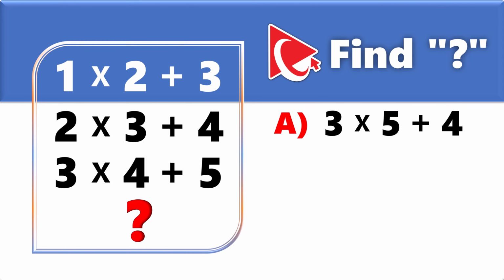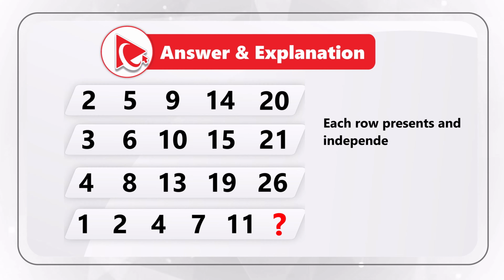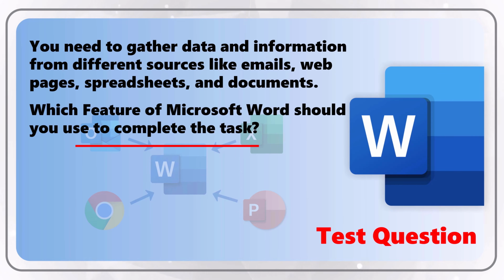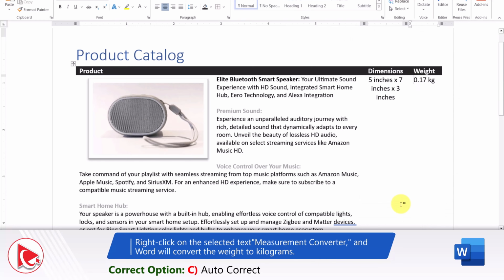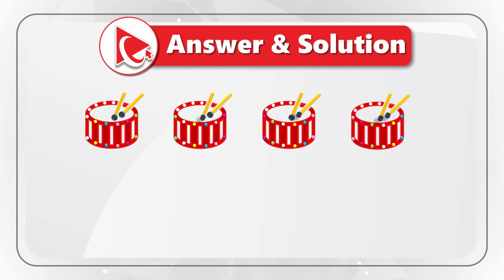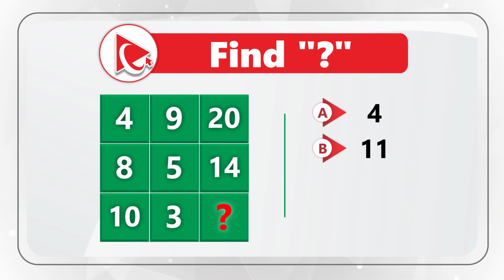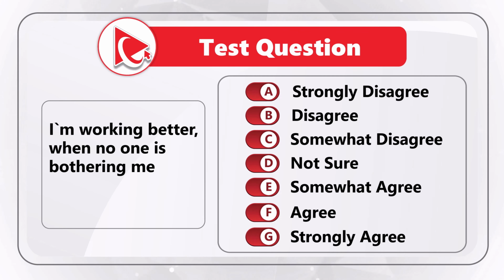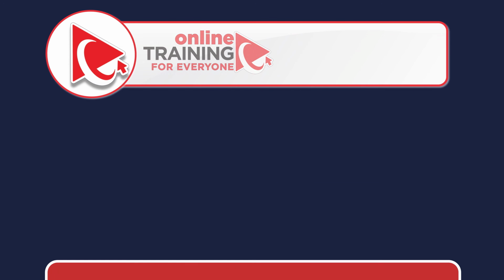How to Pass ULINE PRE-EMPLOYMENT ASSESSMENT TEST - Questions and Answers with Solutions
Uline is a family-owned business, and its commitment to family values is often reflected in its company culture. The company was founded by Liz and Richard Uihlein in 1980 and remains under family ownership.

Uline has experienced significant growth since its inception. The company has expanded its operations with multiple distribution centers across North America to meet the increasing demand for its products.

Uline offers a wide range of job opportunities across various departments, including sales, customer service, distribution, information technology, finance, and more. This diversity allows individuals with different skills and backgrounds to find suitable roles.

Uline is known for its commitment to employee development. The company provides training programs and opportunities for career advancement, supporting the professional growth of its employees.